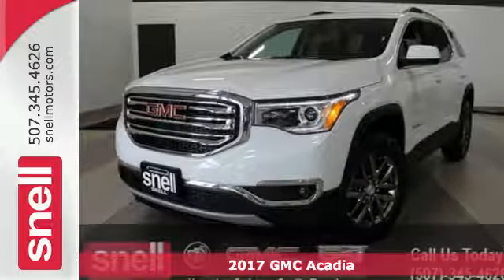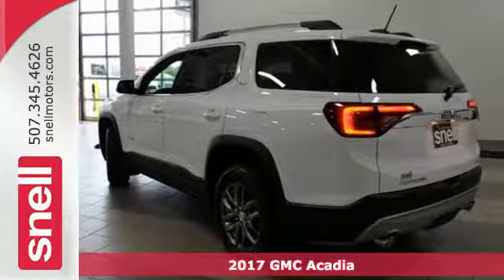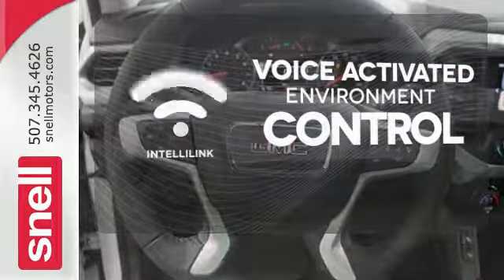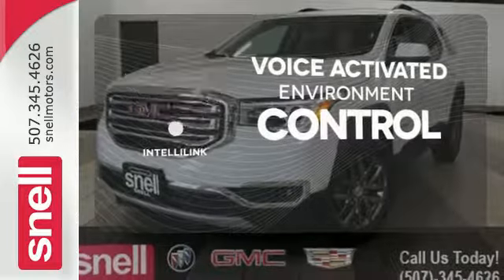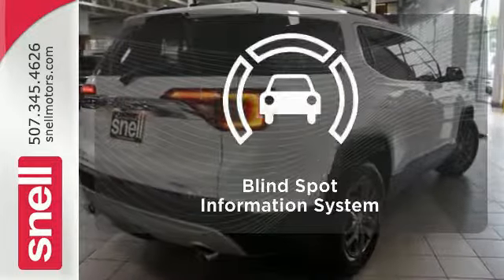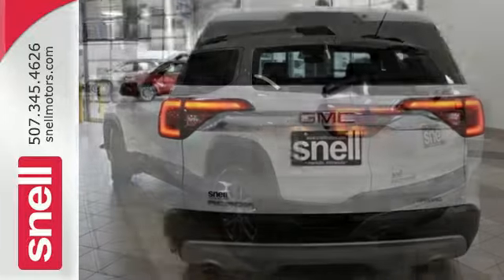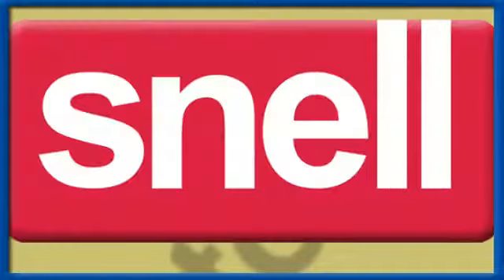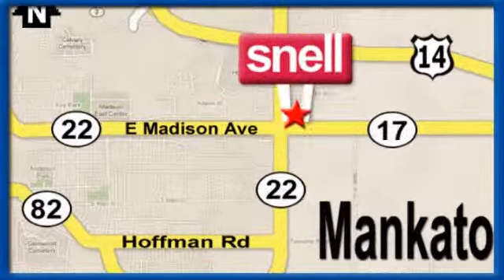New 2017 GMC Acadia Mankato MN St Peter, MN HZ290740 - SOLD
Year: 2017
Make: GMC
Model: Acadia
Trim: SLT
Engine: 3.6L V6 SIDI DOHC VVT
Transmission: 6-Speed Automatic
Color: White
Interior: Jet Black
Stock #: HZ290740
VIN: 1GKKNULS4HZ290740
AWD, Jet Black. $2,378 off MSRP! SLT AWDbrbrAwards:br * 2017 IIHS Top Safety Pick with optional front crash prevention Why buy a vehicle from Snell Motors when you could buy from a number of other dealerships? At Snell, we deliver a quality experience that youa€TMll remember for years to come. We do this through being transparent with our pricing. All the information is upfront for you to make an informed and educated decision when purchasing a vehicle. Ita€TMs also our priority to make you a Snell customer for life. From sales and financing, to service, body repair and custom accessories, Snell is a one-stop shop for all your automotive needs. We want to take care of you not only when purchasing a vehicle, but long after. We look forward to welcoming you to the Snell family of customers! Price does not include Tax, Title, License and Documentary Fee; Price does include: $1,000 - National Buick and GMC Bonus Cash. Exp. 08/31/2017

Address:
1900 Madison Avenue